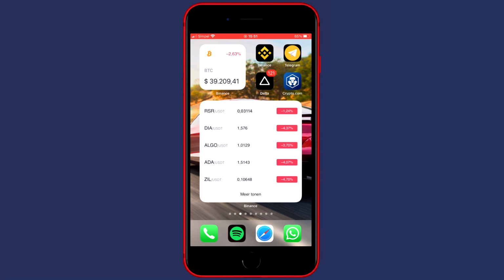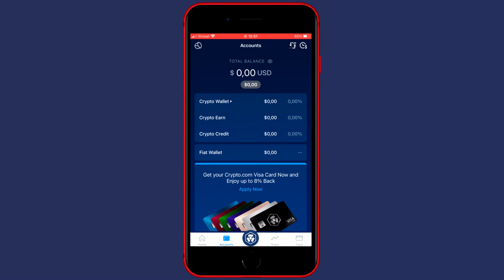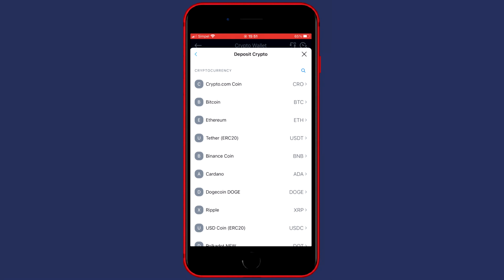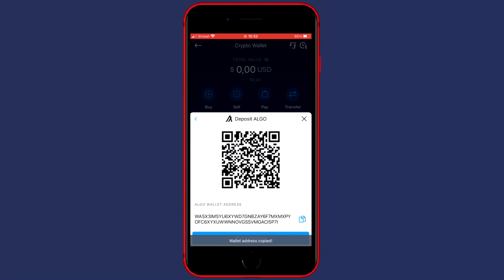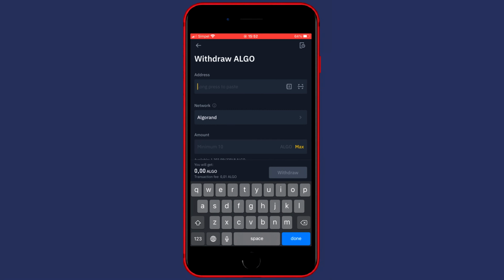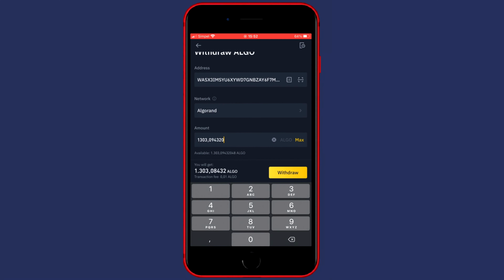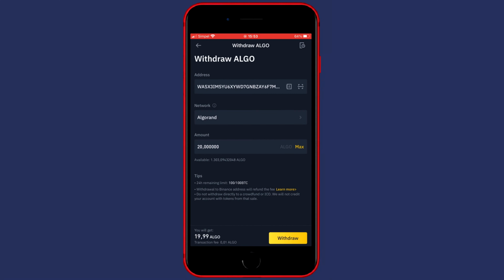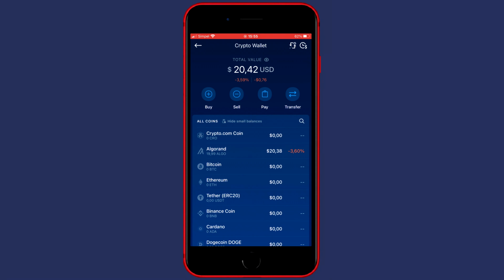How To Transfer Crypto From Binance To Crypto.com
This tutorial is about how to transfer crypto from Binance to Crypto.com. So if you want to learn how to send from Binance to Crypto.com, this video is a perfect watch for you!

Timestamps:
0:00 Intro
0:08 How To Find Deposit Address On Crypto.com
0:50 How To Withdraw Crypto From Binance
1:58 Outro

The title of this video is: How To Transfer Crypto From Binance To Crypto.com